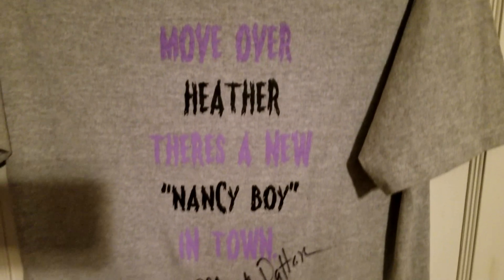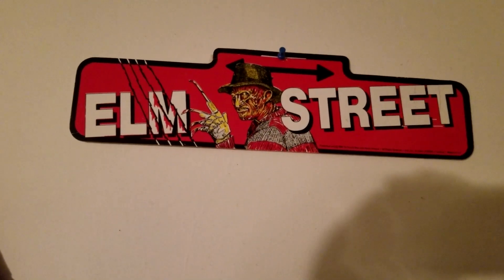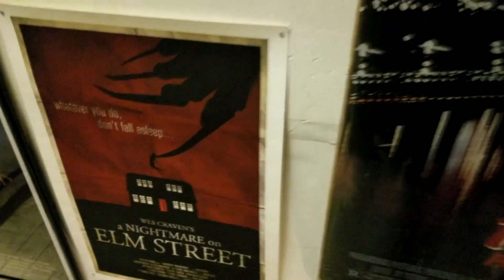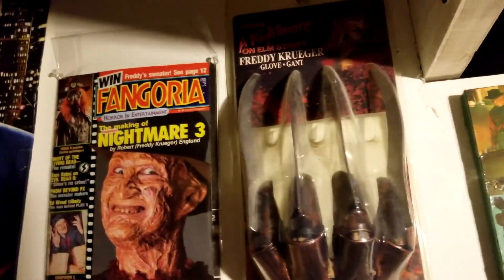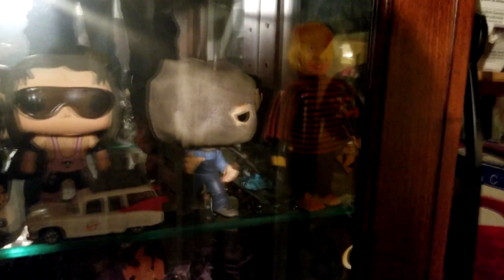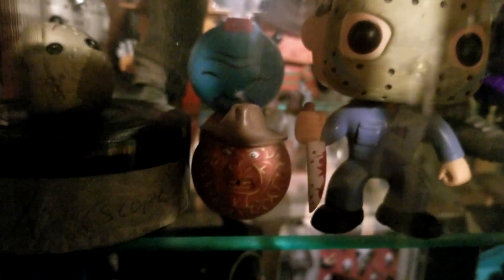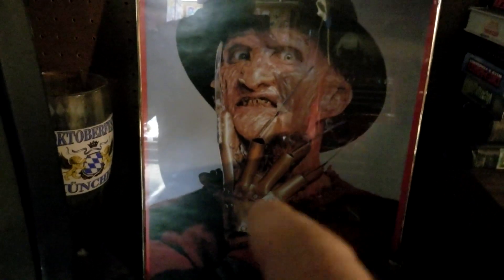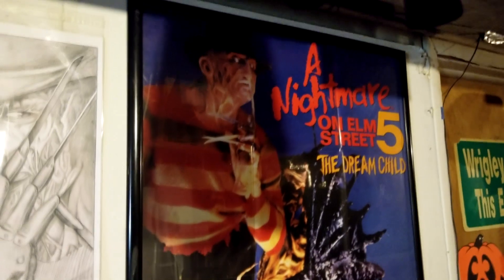A Nightmare On Elm Street Collection - Evildeadinks Show & Tell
Evil takes you behind the scenes to take a look at all things Nightmare on elm street that he has accumulated over the years. See stuff from his personal collection that you might have forgotten all about! Let him know in the comments some of the rare elm street things you have!